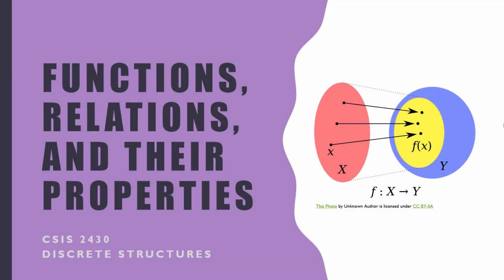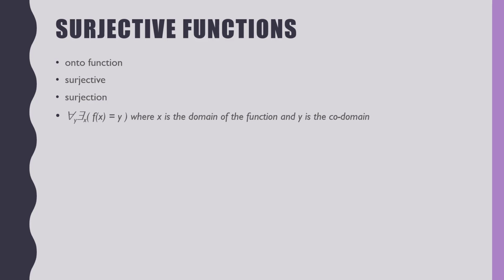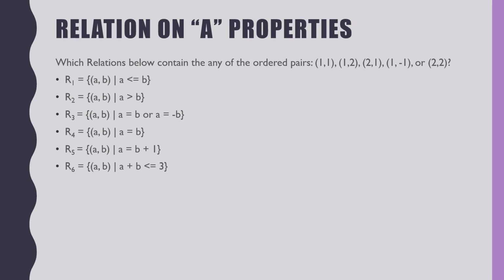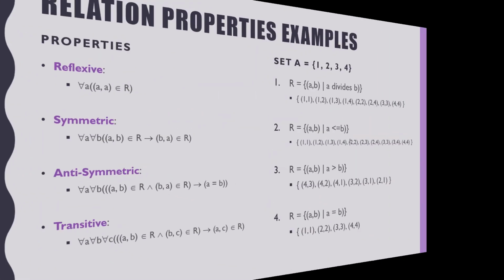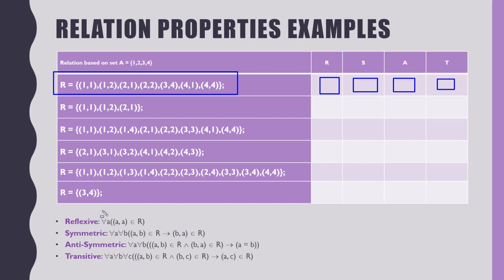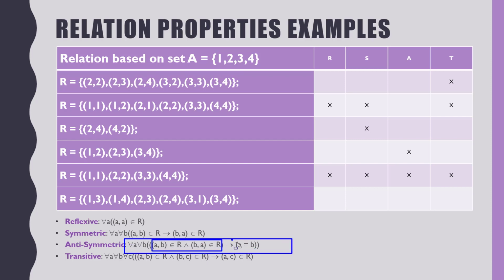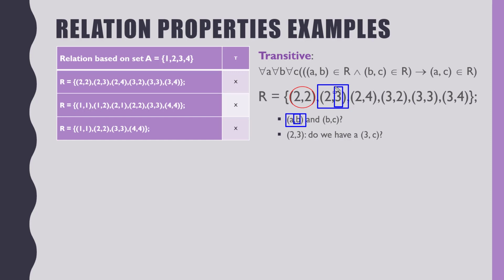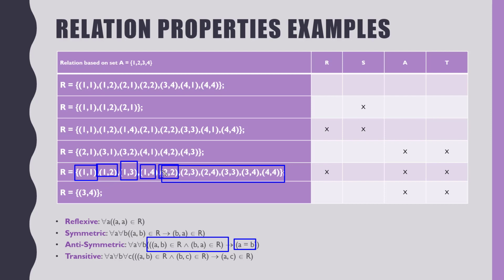Discrete Structures: Relations, Functions and Their Properties Part 2 of 2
* Relations
* Functions
* Sets
* Domain
* Co-Domain
* Range
* Image
* Pre-Image
* Cartesian Product
* injunction
* injective
* 1 to 1
* onto
* surjective
* surjection
* bijection
* reflexive
* symmetric
* anti-symmetric
* transitive